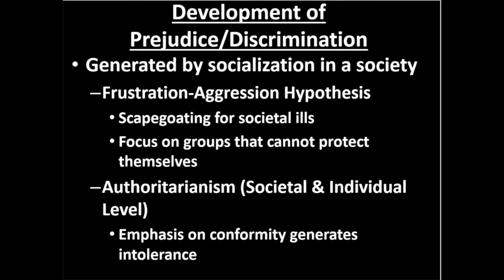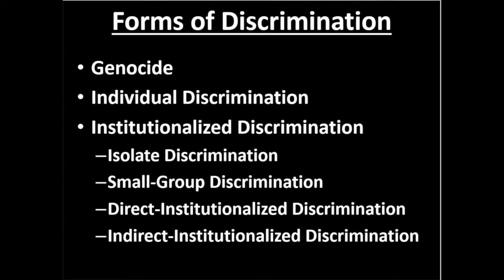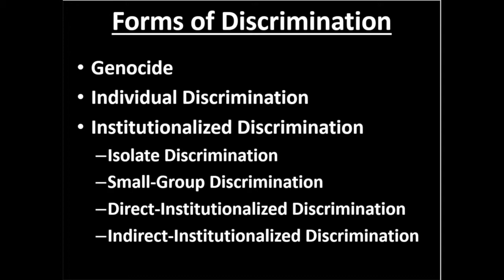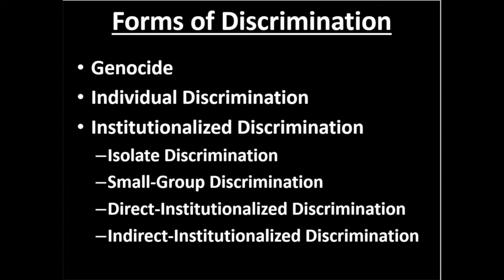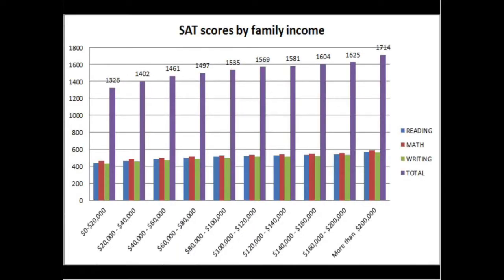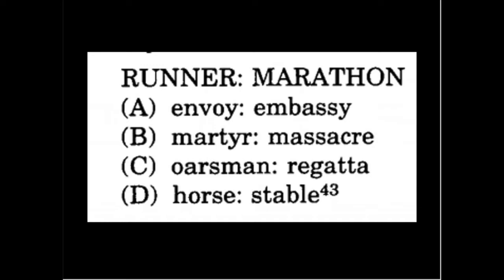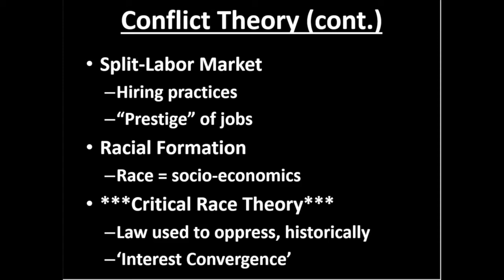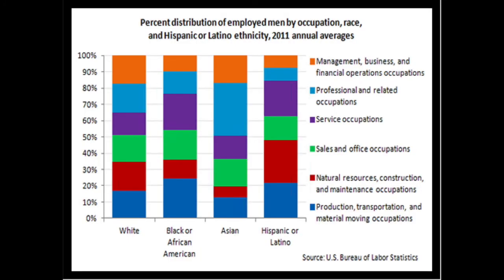Intro to Institutional Discrimination Chapter 10 Lecture 4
This video is Part 4 of the Chapter 10 lecture series on Race and Ethnicity